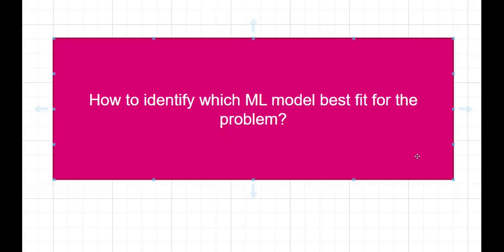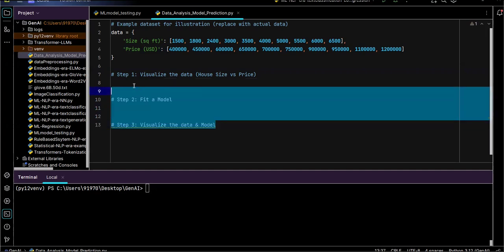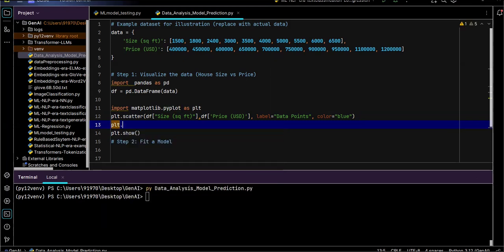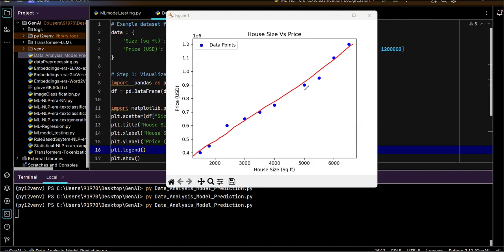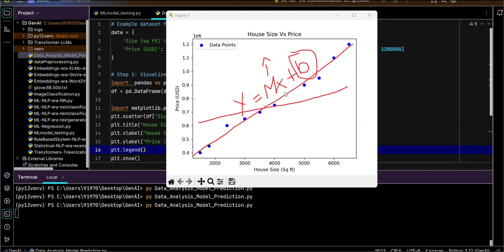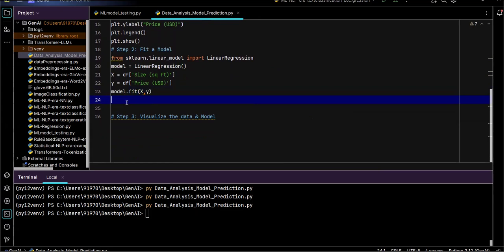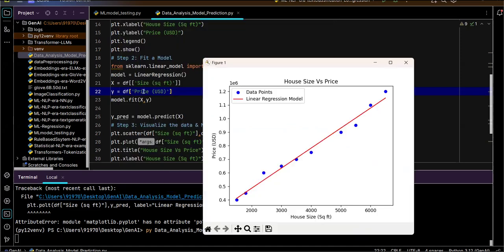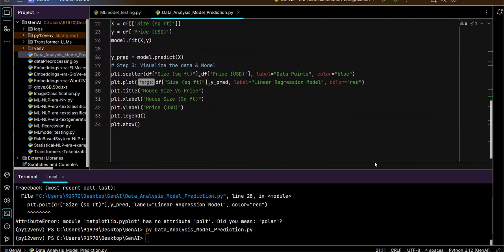Data Visualisation & ML Model Idenitification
### Playlist Title Suggestions:
1. **"Data Visualization & ML Model Identification: Insights into Data Science"**
2. **"Mastering Data Visualization and Machine Learning Model Selection"**
3. **"Data Visualization Techniques and ML Model Identification for Beginners"**

### Playlist Description:
Welcome to the "Data Visualization & ML Model Identification" playlist, where we explore the essential techniques of data visualization and machine learning model selection. This series covers everything from basic data representation to advanced techniques for identifying the best models for your data. Learn how to visualize complex datasets, uncover hidden patterns, and select the most suitable machine learning models. We’ll dive into popular tools like Python, Matplotlib, Seaborn, and Plotly, while also exploring model selection strategies for tasks like classification, regression, and clustering. This playlist is perfect for data scientists, machine learning engineers, and beginners looking to enhance their skills in data analysis and model identification.